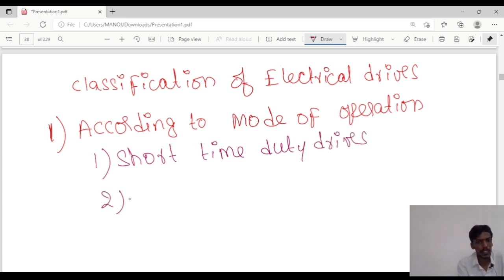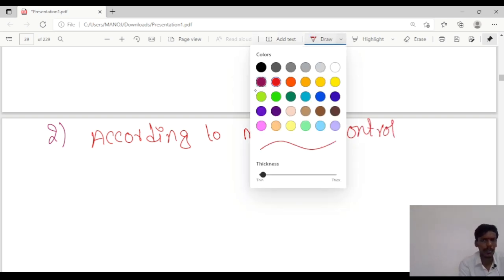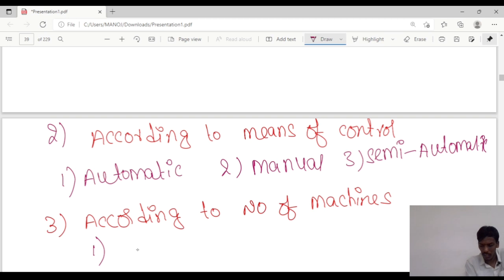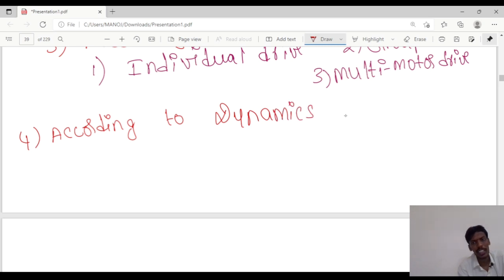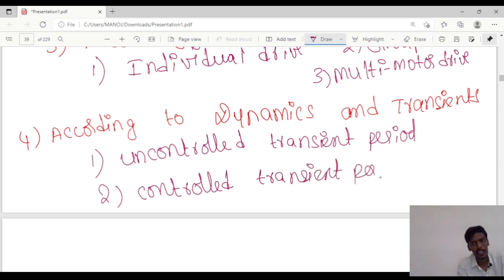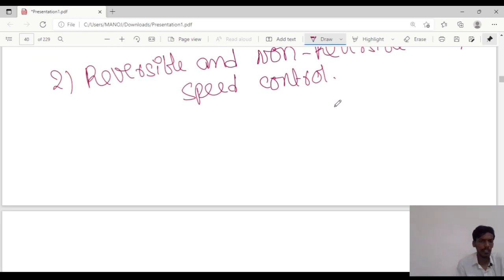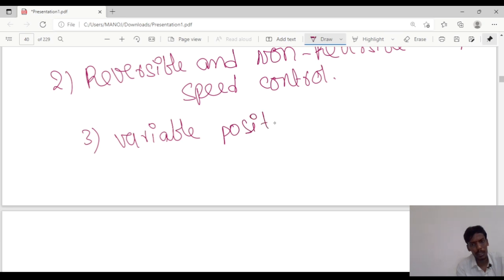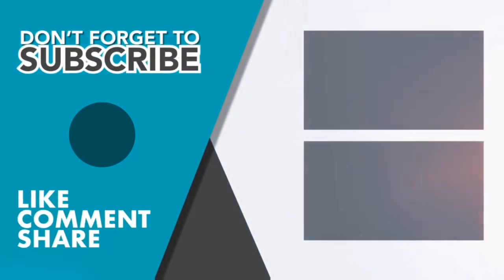#2.classification of Electric Drives